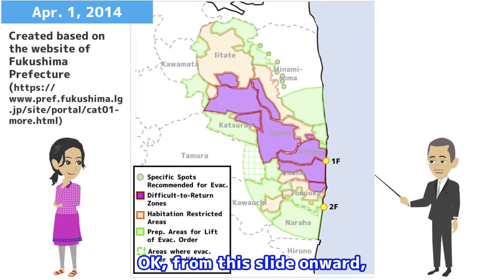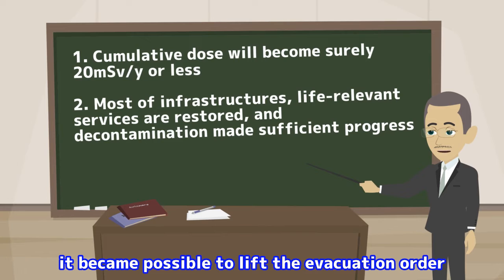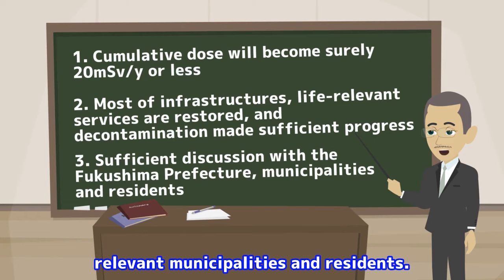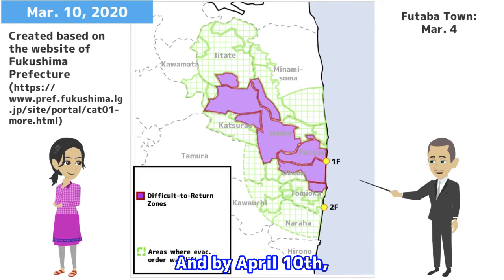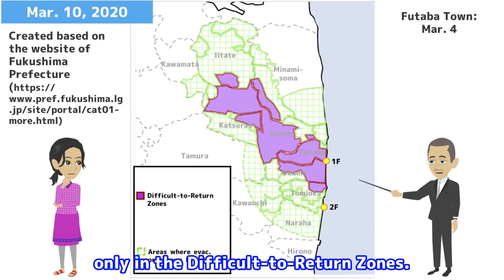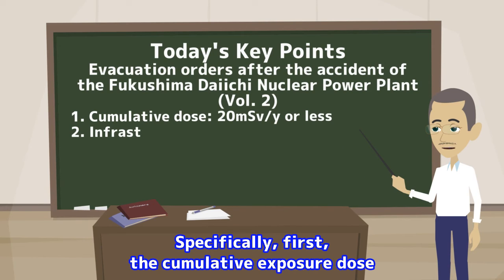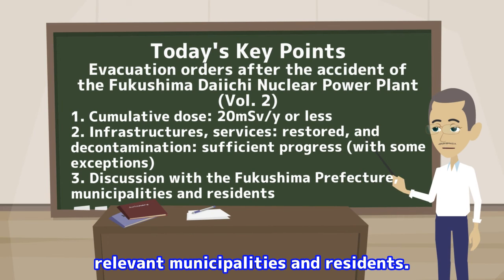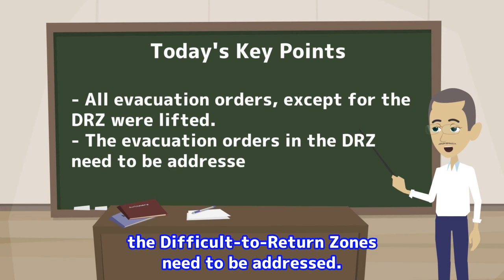Evacuation orders after the accident of the Fukushima Daiichi NPP (Vol. 2)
After the accident of the Fukushima Daiichi Nuclear Power Plant in March 2011, in the area of the Fukushima Prefecture adjacent to the damaged Power Plant, the evacuation orders were declared shortly after the accident, and a lot of people were forced to evacuate or relocate.

In the previous video the change of the evacuation areas over time (shortly after the accident - August 2013: Restructure of the evacuation areas) was elaborated.

After the restructure of the evacuation areas, evacuation orders have been lifted gradually, in the wake of, for example, the decrease of air dose rate.

In this video the conditions for the lift of the evacuation orders, as well as the change of the evacuation areas over time to this date were elaborated.

Note: This video was re-uploaded, after reviewing its contents.

■関連動画/Relevant Video
Evacuation orders after the accident of the Fukushima Daiichi NPP (Vol. 1)

Detailed reviews (e.g.: updating contents) will be reflected accordingly in the blog.